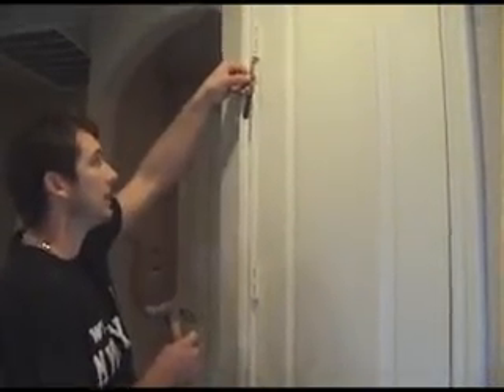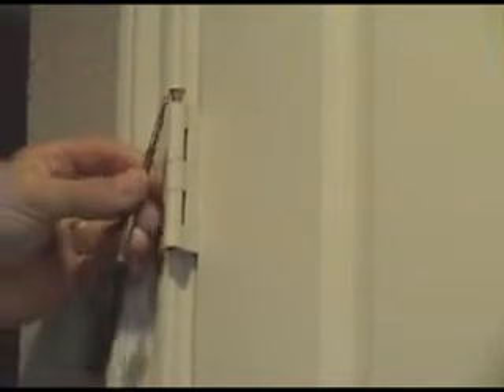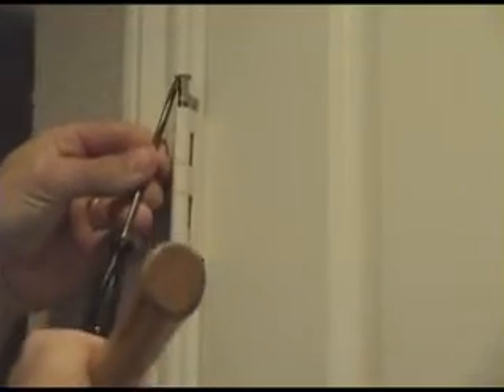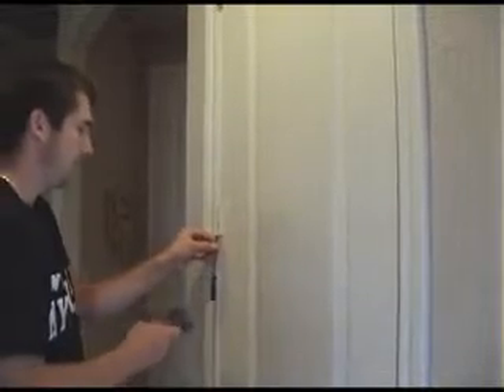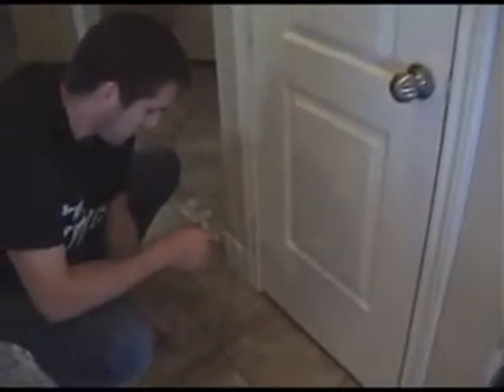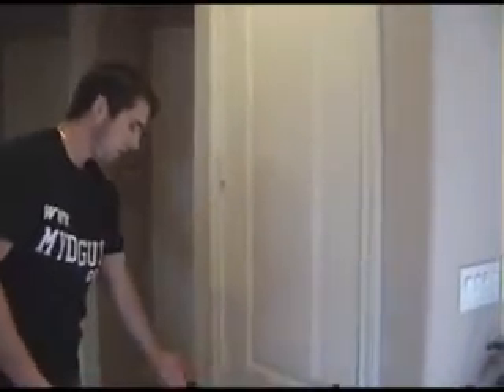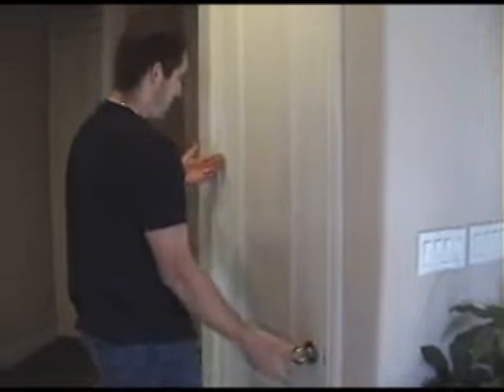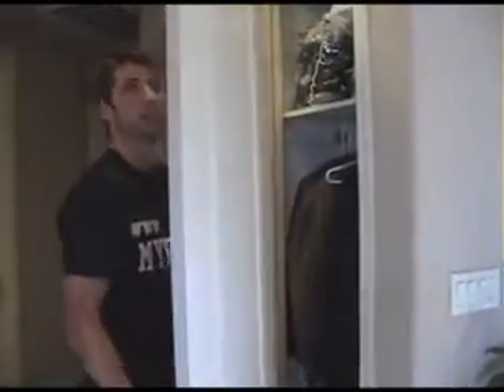How To Remove A Door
This video will show you how to remove a door.
for more information! Thanks!